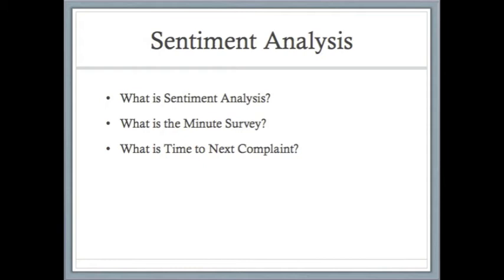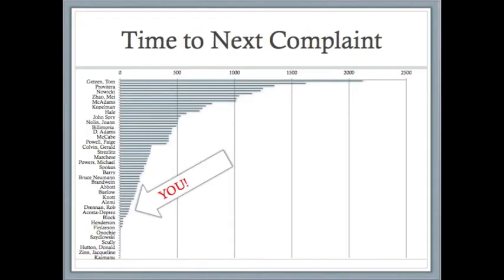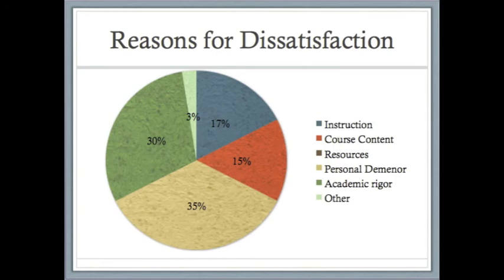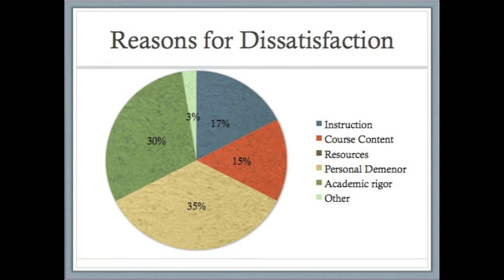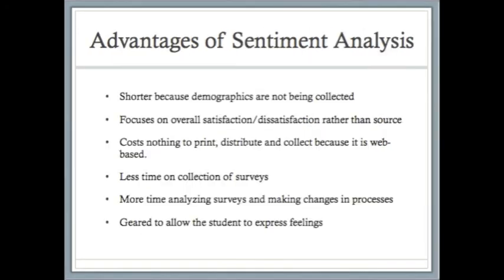HESY-210-01 Sentiment Analysis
Sentiment Analysis